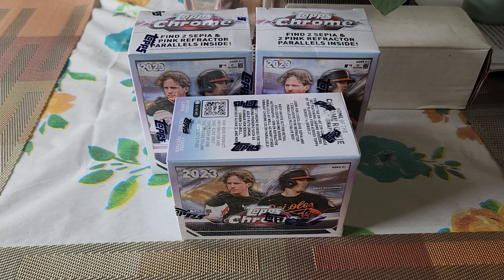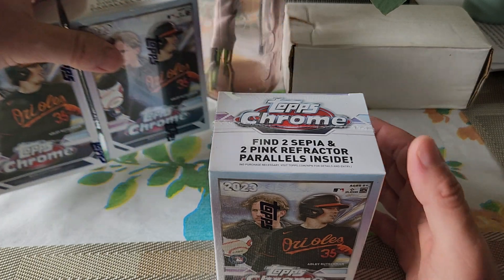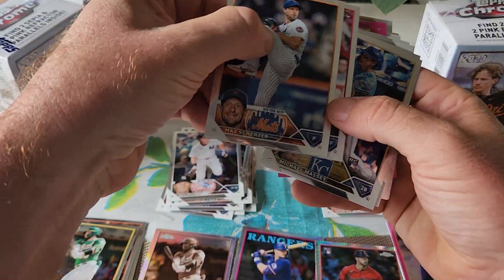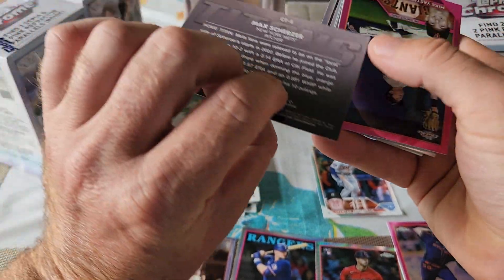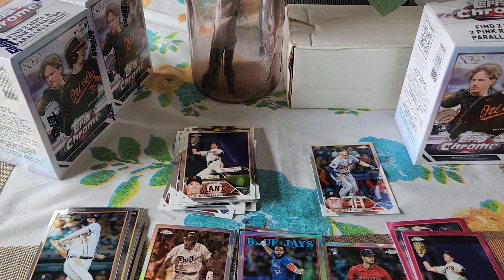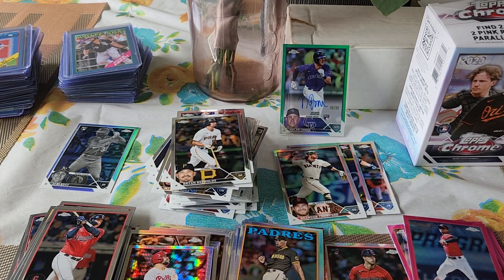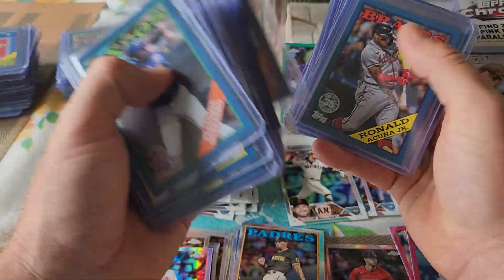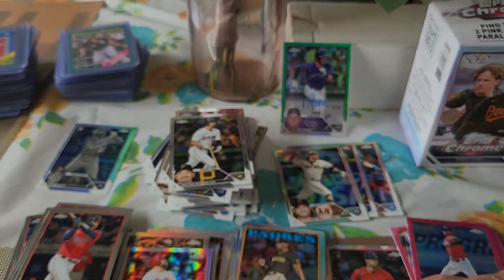2023 Topps Chrome blasters X 3